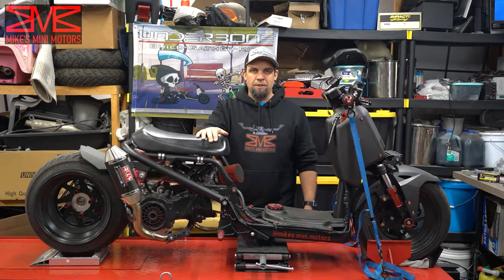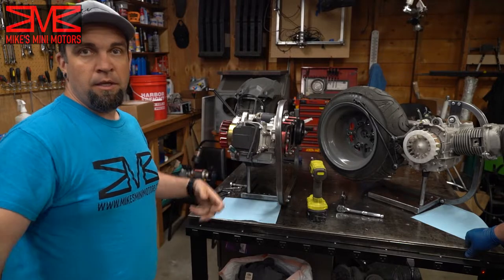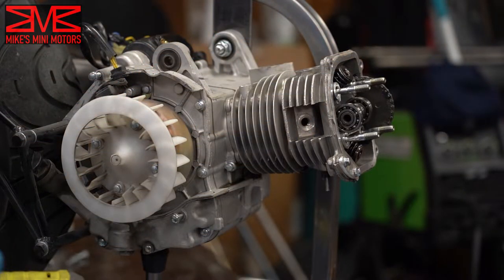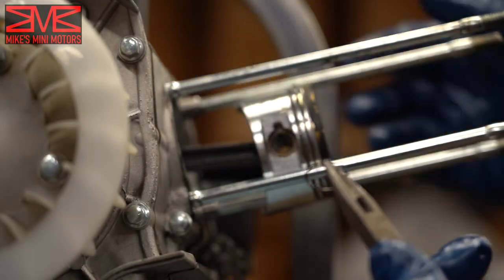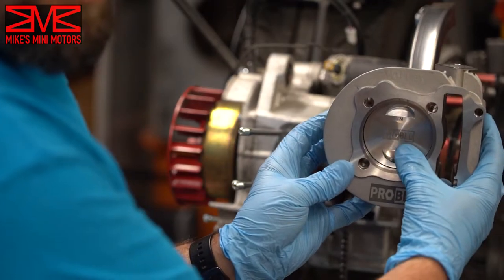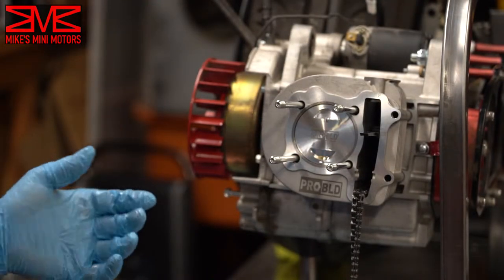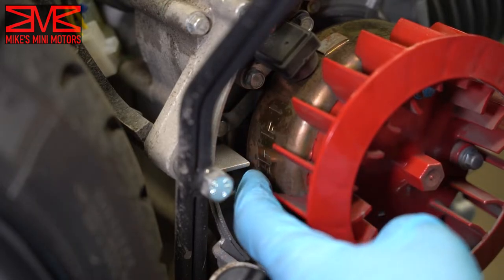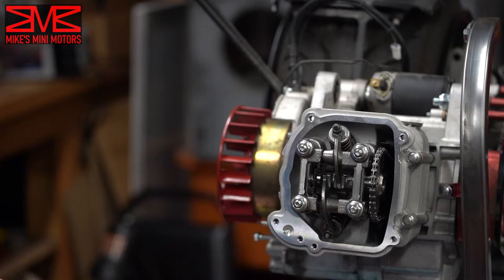Honda Ruckus - Rolling Wrench ProBld 171cc Big Bore Kit Install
It's time to add some pep to our step! In this video, Brandon joins the channel again and we install the new ProBld GY6 171cc Big Bore Kit and Kaboodle set up from Rolling Wrench on to both our bikes. Follow along if you want to see how to install one of these kits.

Parts list:

Rolling Wrench Gy6 171cc (61mm) Scooter Performance Kit and Kaboodle

Plastic Razor Blades

Chapters:
0:00​ Intro
0:58 Parts overview
2:07 Engine removal
3:13 Engine disassembly
13:11 Piston & cylinder install
19:56 How to find TDC
20:47 Top end install
25:41 Timing chain tensioner install
27:04 Valve clearance adjustment
31:05 Cooling shroud and exhaust reinstall
32:15 Final thoughts
33:50 Bloopers

Filming equipment I use:
Main Camera
Main Camera Lens
Gimbal Camera
Camera slider
RGB Light

If you like what I am doing and would like to help contribute to help me make more content

Got a YouTube channel and want help improving it? Check out TubeBuddy!

Music licensed by Audiosocket: 139540, 139548, 139556, 139564, 139572, 139580, 139588, 139596, 139604, 139612, 139620